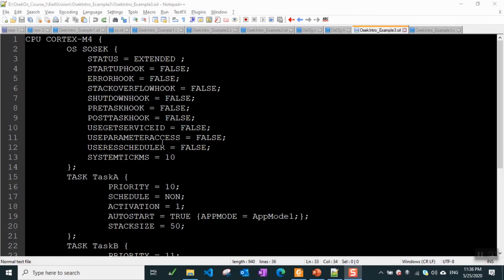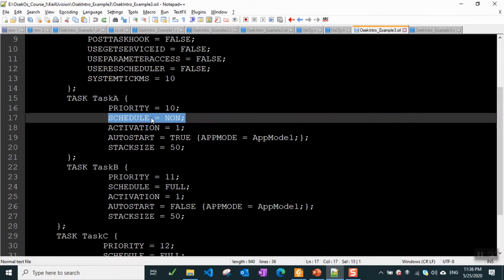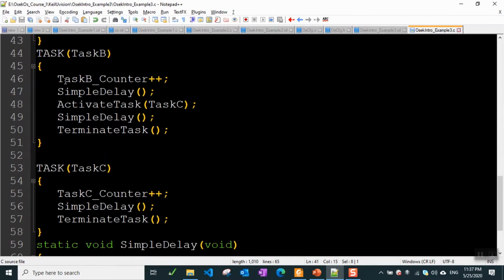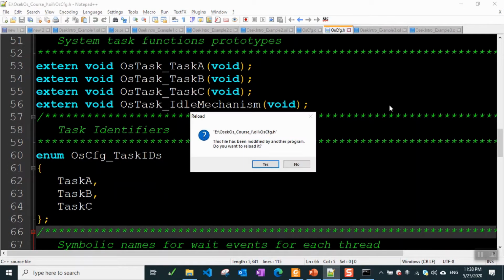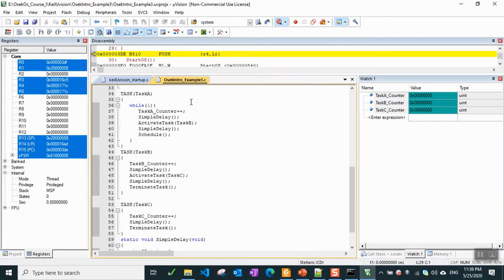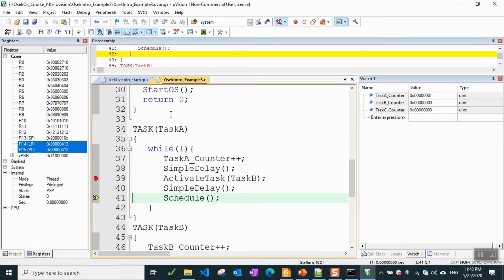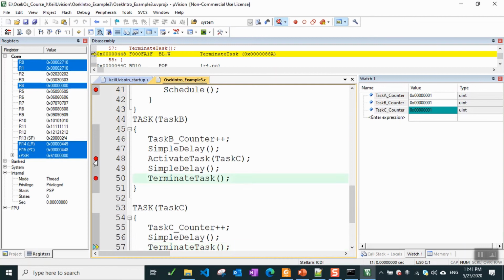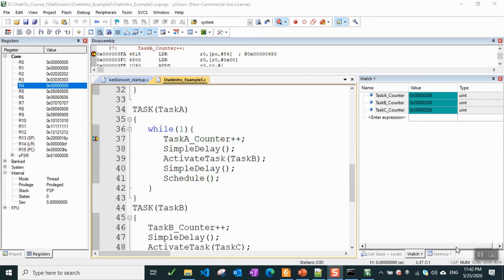Session3.3 Task Management Ex3 Code Debug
This is a simple example to show the different behaviors when the running task is preemptive or non preemptive and how to request a scheduling point explicitly from the OS kernel.